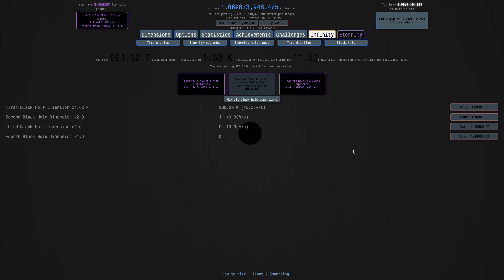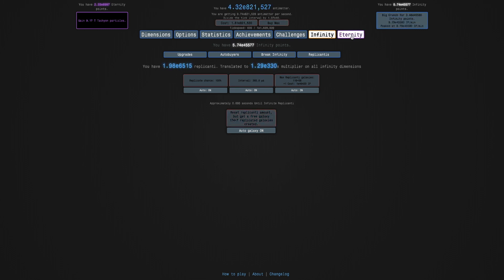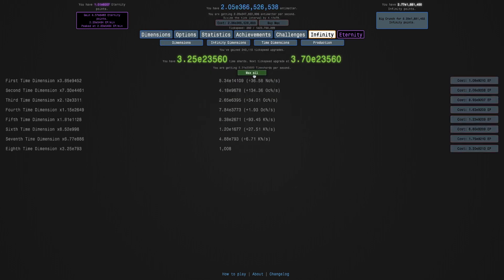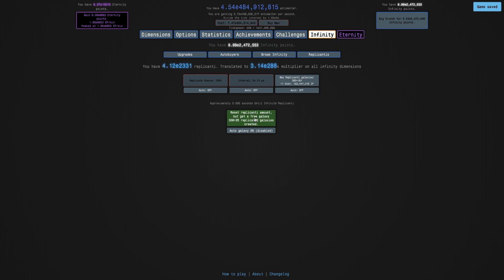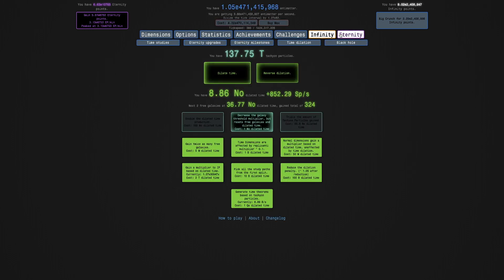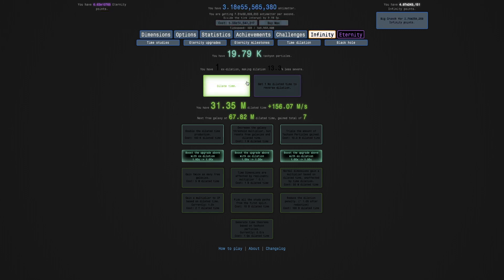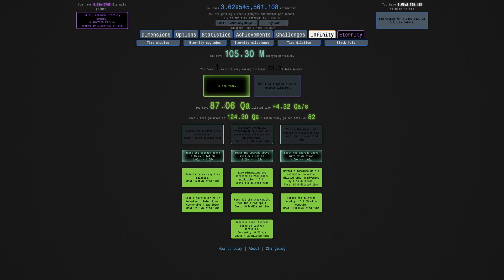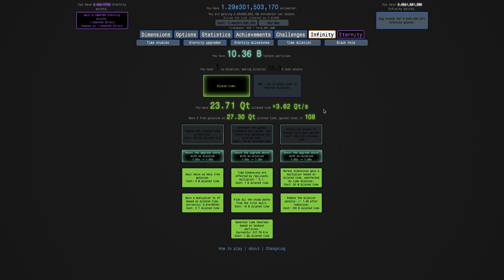Antimatter Dimensions NG Update Episode 5: REVERSE DILATION!!!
Finally! The time has come! For Antimatter Dimensions NGUd to have another mechanic!! REVERSE DILATION! What does it do? Watch to find out! This series will be uploaded more frequently than before relative to others now. Hope you enjoyed!